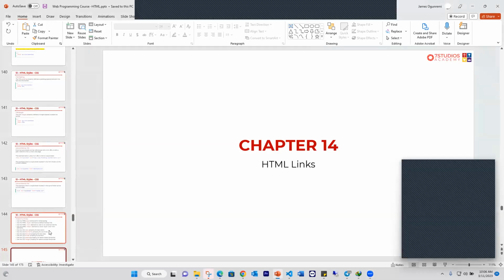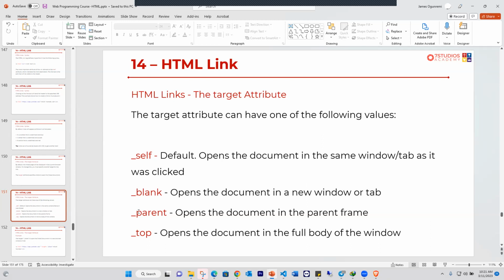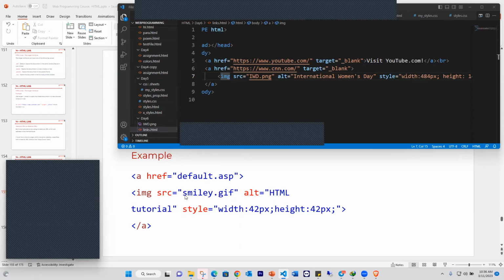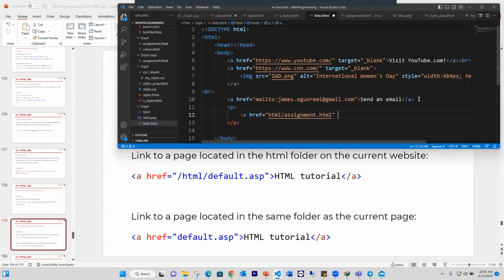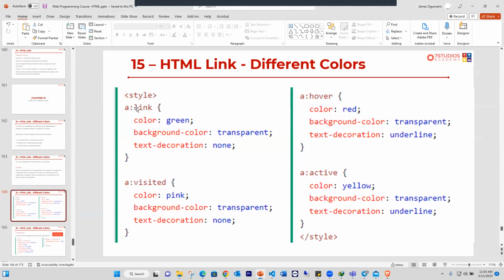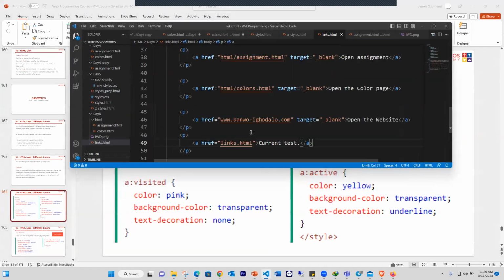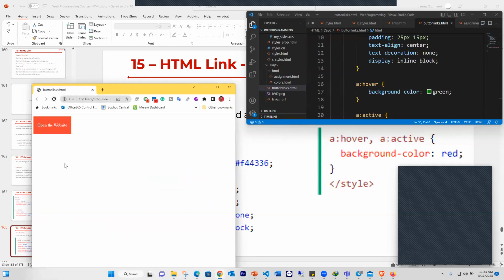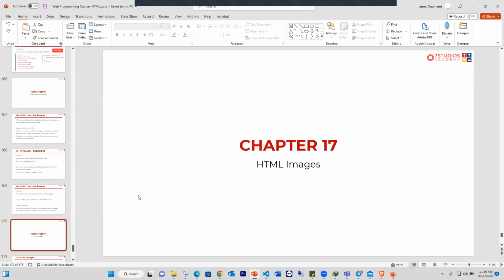HTML Class Day 6